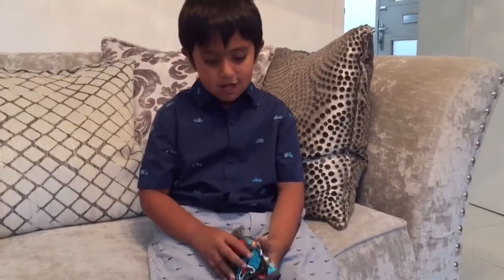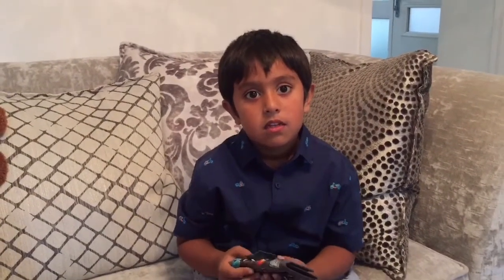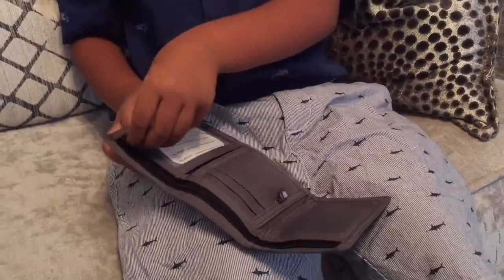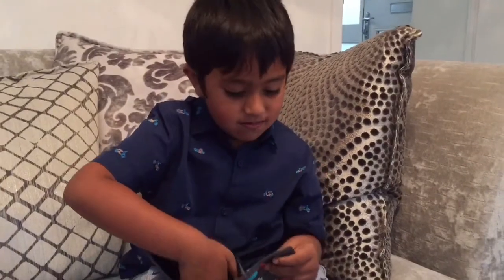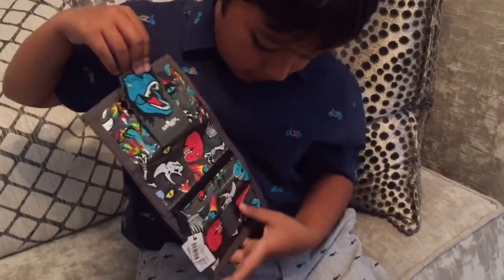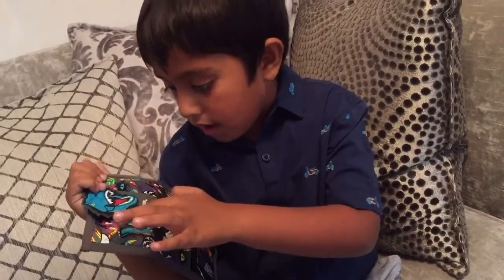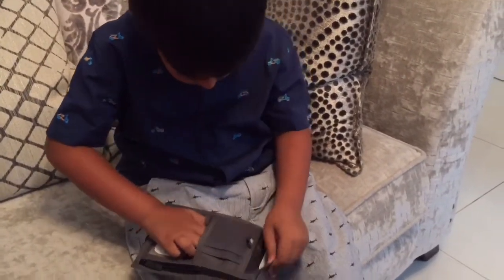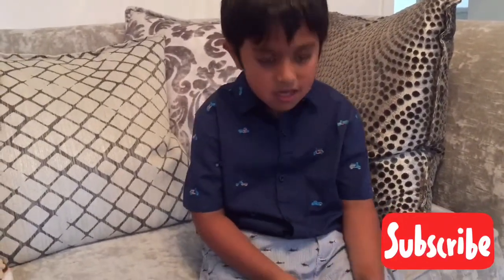Surprise from mummy